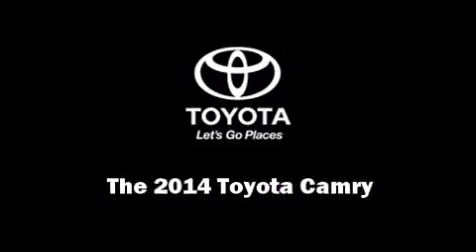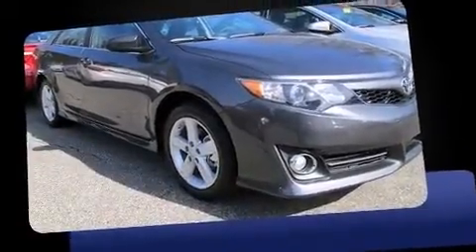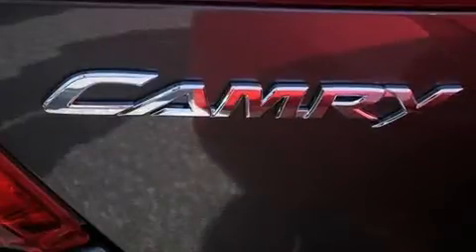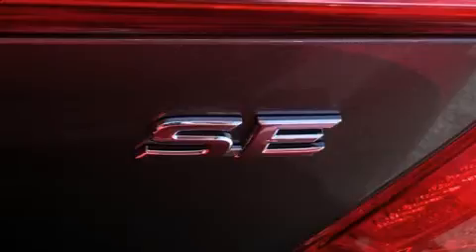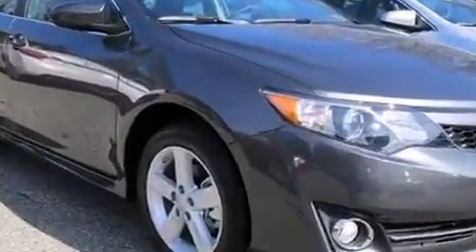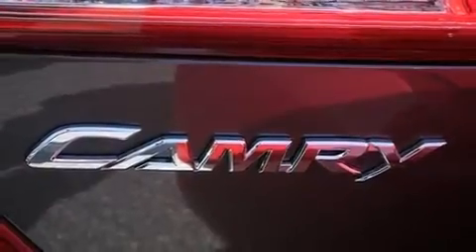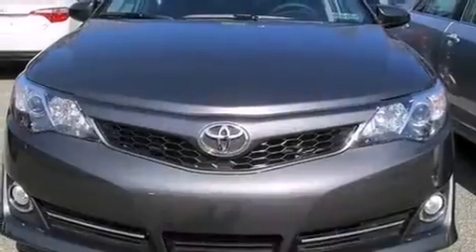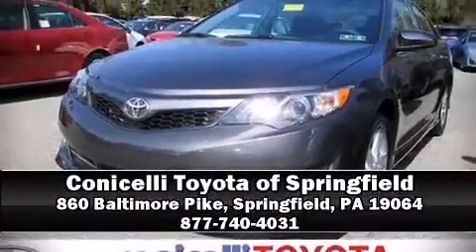2014 Toyota Camry SE in Springfield, PA 19064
Sensibility and practicality define the 2014 Toyota Camry. This 4 door, 5 passenger sedan stands out among competitors in its class! Under the hood you'll find a 4 cylinder engine with more than 170 horsepower, providing a smooth and predictable driving experience. Both high fuel economy and flexible performance are assured by the 6 speed automatic transmission. Top features include remote keyless entry, delay-off headlights, 1-touch window functionality, a tachometer, variably intermittent wipers, tilt and telescoping steering wheel, cruise control, and power windows. Toyota ensures the safety and security of its passengers with equipment such as: head curtain airbags, front and rear SIDE impact airbags, traction control, brake assist, ignition disabling, and 4 wheel disc brakes with ABS. Various mechanical systems are monitored by electronic stability control, keeping you on your intended path. We pride ourselves in consistently exceeding our customer's expectations. Stop by our dealership or give us a call for more information.